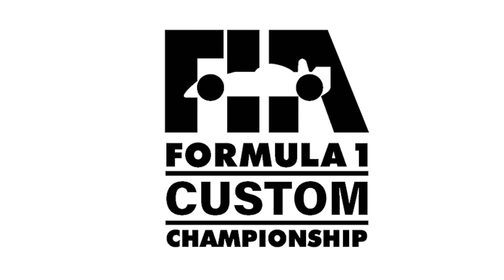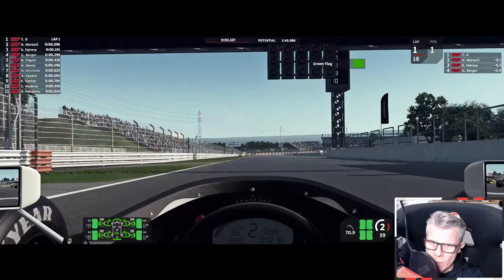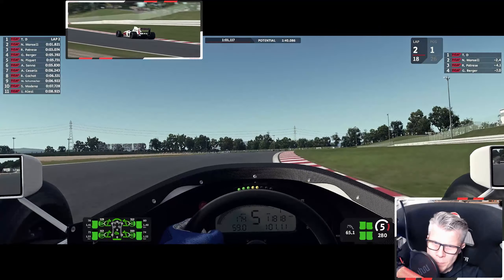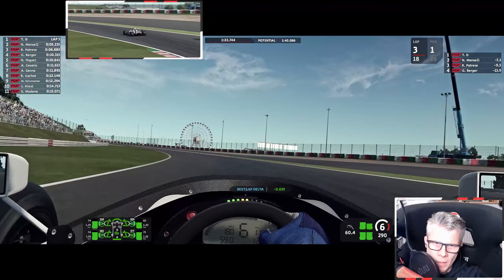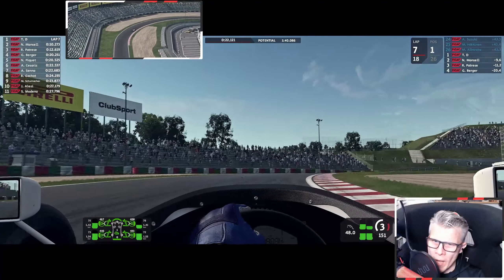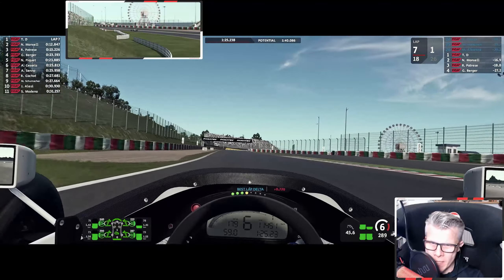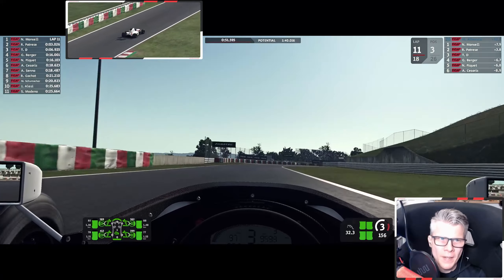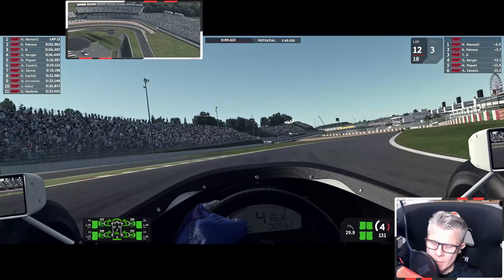F1 1991 Custom Championship With Custom AI In Automobilista 2 | Round 5/5 Suzuka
This is the 5th and final round of my F1 1991 Custom Championship with the F-Classic Gen3 cars in Automobilista 2 using my Custom AI file and real liveries. This championship features 5 races on 5 famous circuits of the F1 1991 season (Interlagos, Imola, Spa, Monza, Suzuka). I start in Alex Caffi's #10 Footwork Ford.

Settings:
AI=100
AGG=50
Race Length=33 %
Tyre Wear=3x (No Mandatory Pitstop)
Damage=Performance Impacting (100%)
Real Weather (set manually)

My aim is to get as much authenticity out of it as possible without compromising joy and entertainment too much. Hope you like it.

TIMESTAMPS
0:00​​ Title
0:13 Intro
0:47 Quali Results, Grid, Expectations
2:46 Race
32:10 Race Finish
32:55 Race Results
34:04 Race Points and Final Championship Standings
35:30 Summary and Outlook

LINKS
My Custom AI XML for the F1 1991 Season on RD

GoPro HERO9

Pro Standard Grill Mount 2.0

Sound Card (Sound BlasterX G6 7.1 HD external Gaming and USB)7